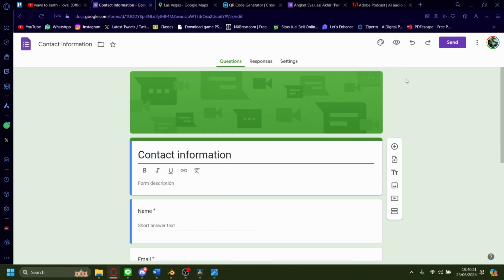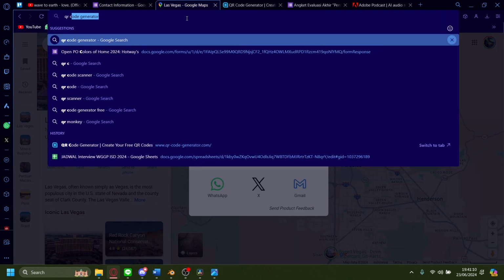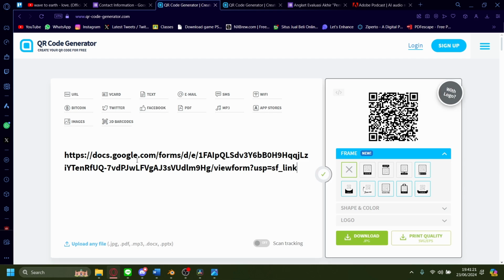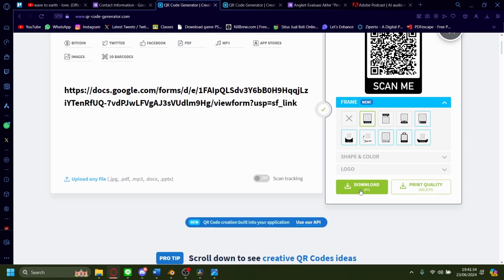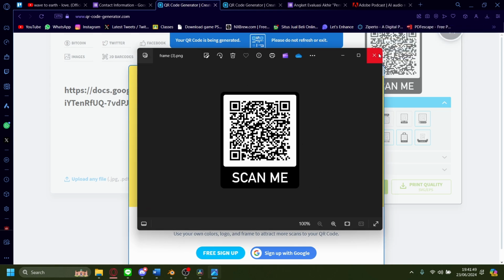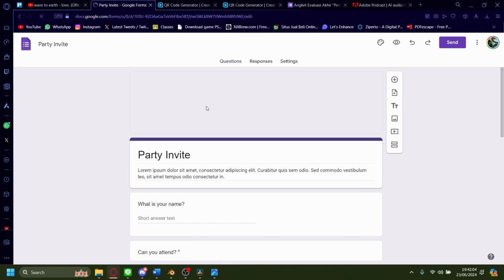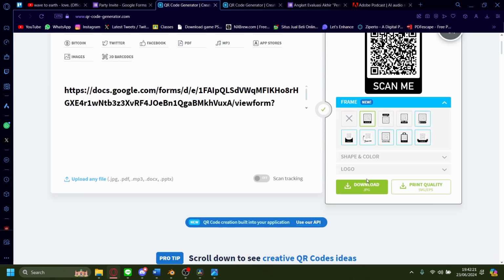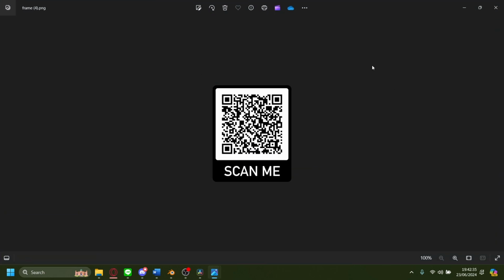How to Create QR Code for Google Form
If you are looking for a video about How to Create QR Code for Google Form, here it is!